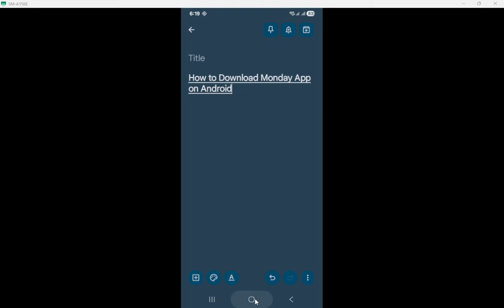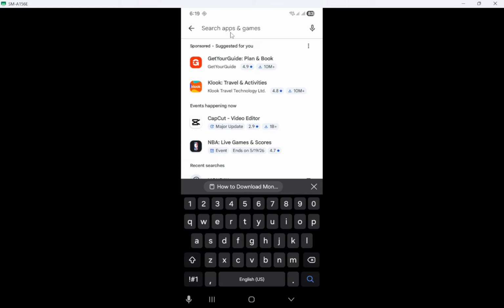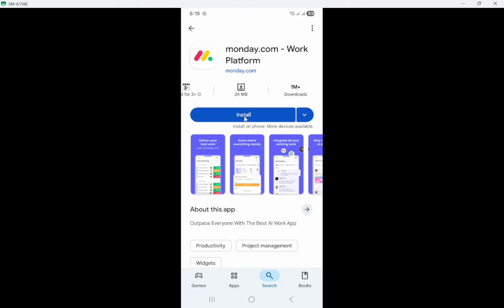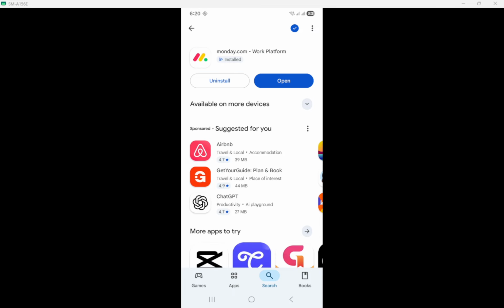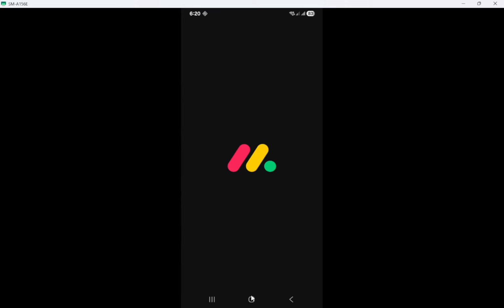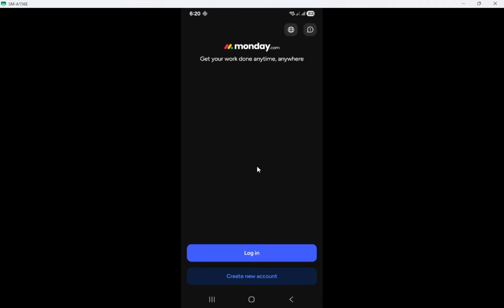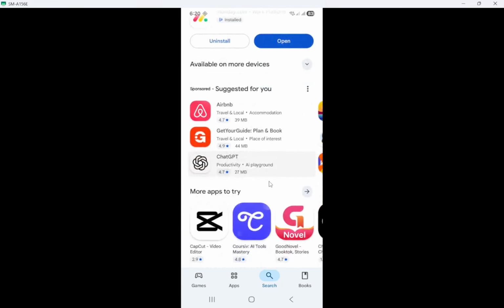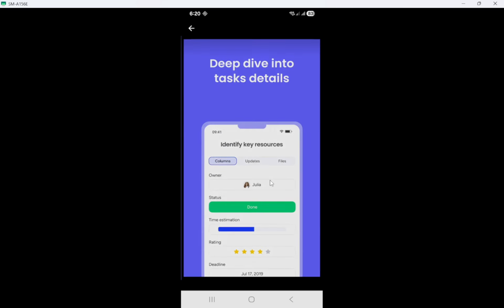How to Download Monday App on Android [2026 Full Guide]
How to Download Monday App on Android

In this video, we show you exactly how to download and install the official monday.com app on your Android device to track your workflows, update project boards, and collaborate with your team on the go. Installing the mobile application allows you to adjust task statuses in real-time, view your custom dashboards remotely, and respond to team updates instantly from any mobile interface. Mastering this quick installation process is essential for maintaining seamless cross-platform productivity, keeping your agile workflows moving on the fly, and keeping your work operating system accessible right in your pocket.

Acquiring this mobile project management tool involves navigating your device's secure application marketplace, verifying developer authenticity, and managing initial account synchronization. We focus on confirming your operating system compatibility, establishing mobile notification preferences for real-time project alerts, and executing the first-time login sequence so you can safely access your existing cloud-based workspaces without losing any project data.

Technical Specs:
Software: monday.com for Android; Feature: Mobile Installation & Setup